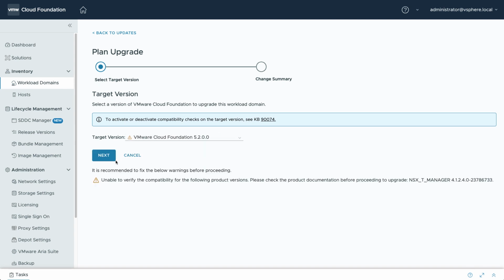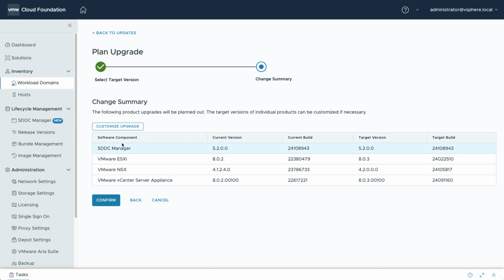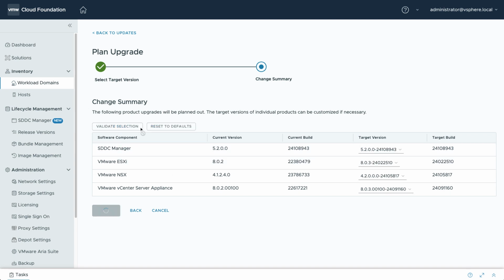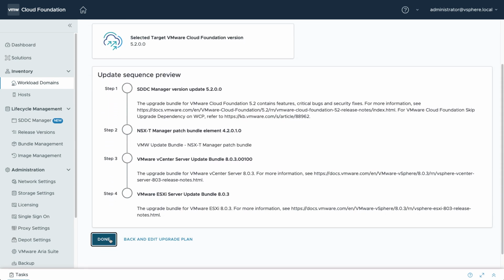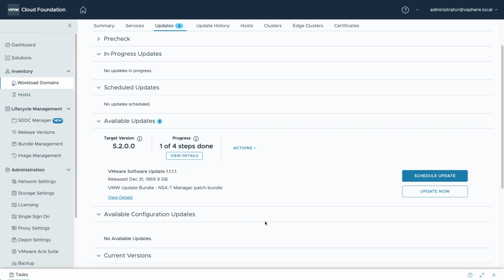Upgrade and Patch in a Single Maintenance Window with VCF 5.2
Streamline your infrastructure maintenance with VMware Cloud Foundation (VCF) 5.2. In this video, Eric Gray from VCF Technical Marketing shows you how to upgrade and patch your infrastructure in a single maintenance window, saving you time and resources. Learn how to apply the latest NSX async patch while upgrading from VCF 5.1 to 5.2, and discover the benefits of flexible BOM capability. Watch now and start delivering more value to your business.